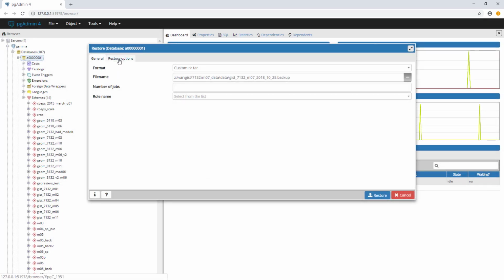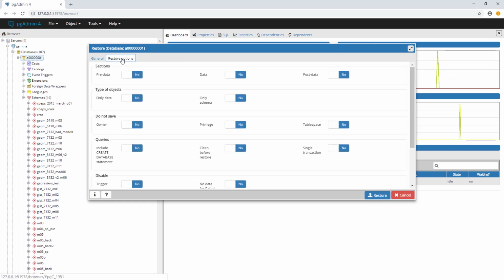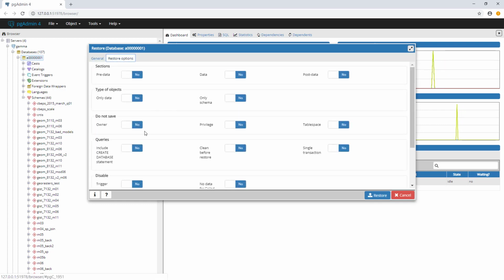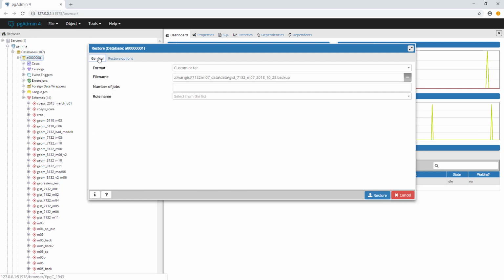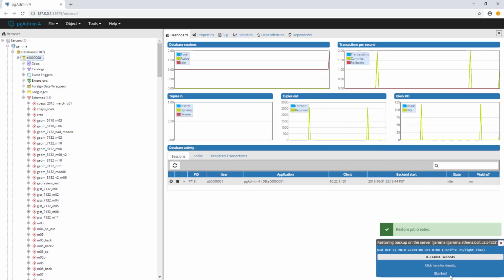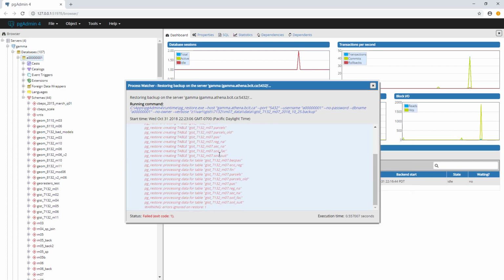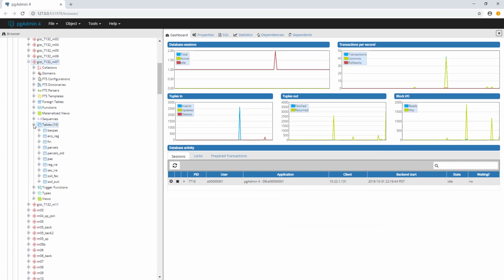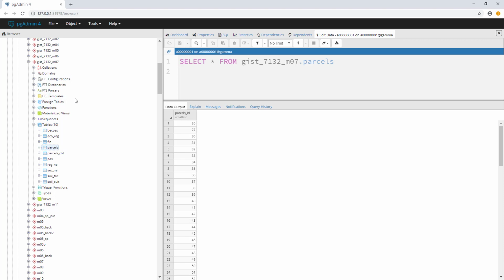Restoring data using PgAdmin4